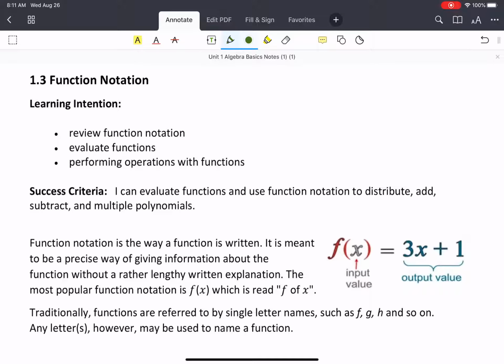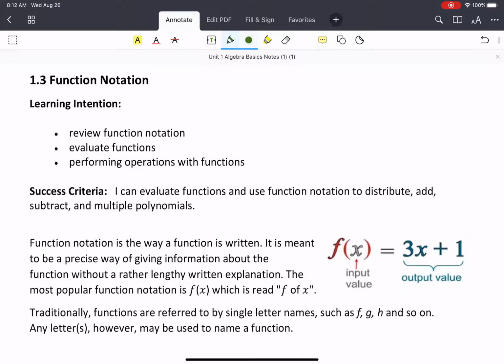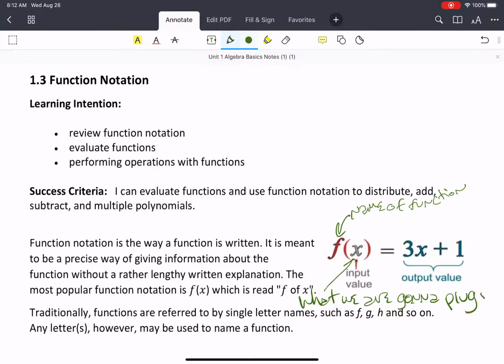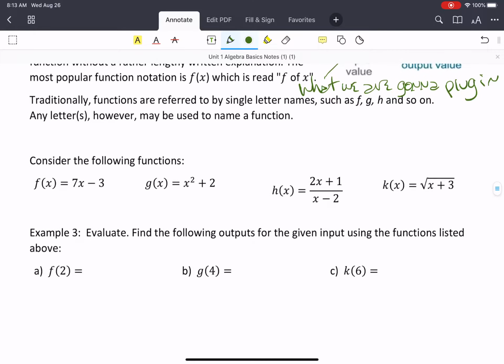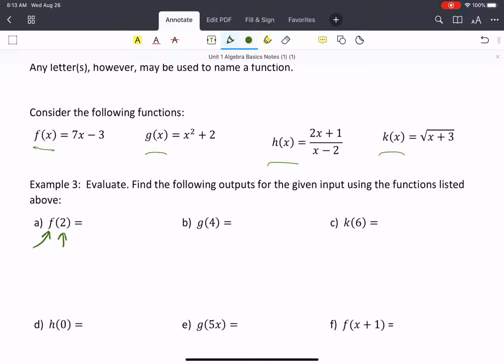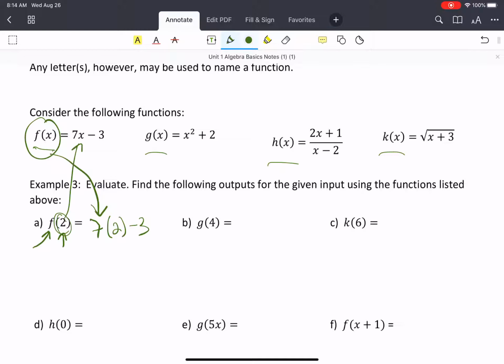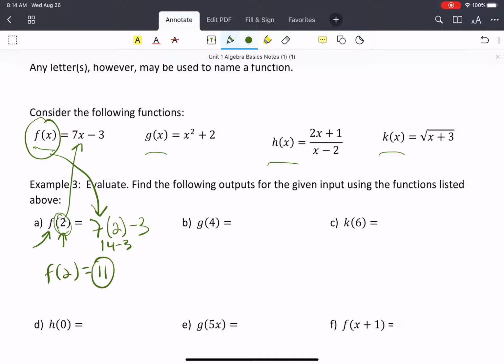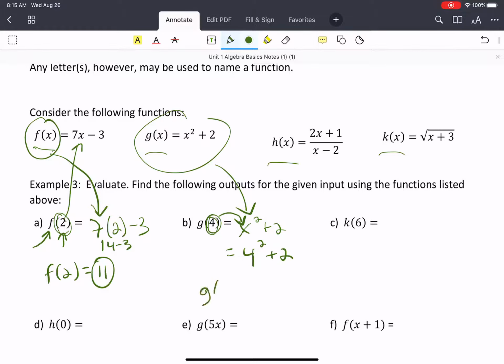1.3 part 1